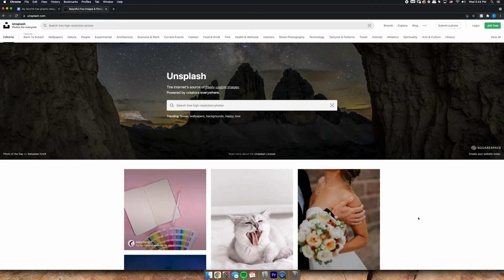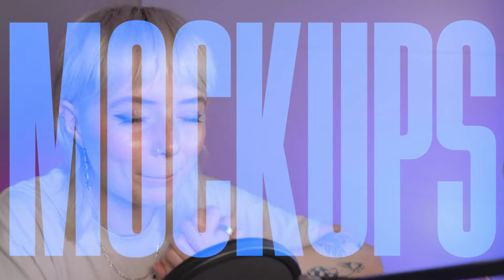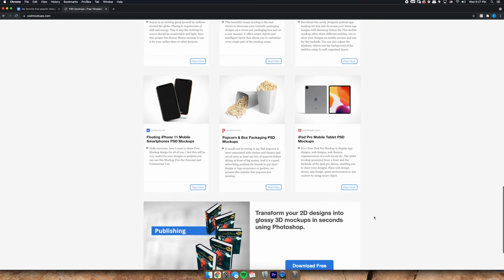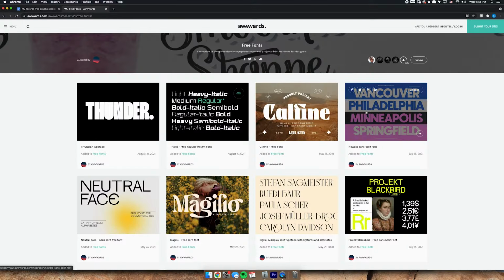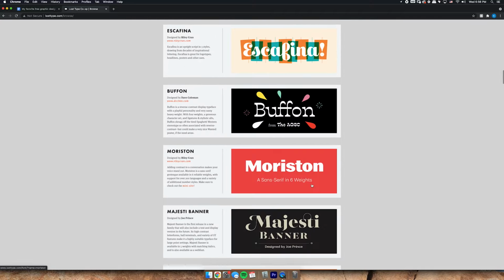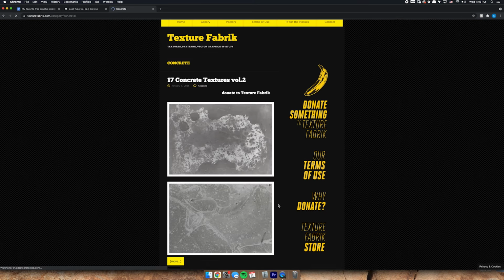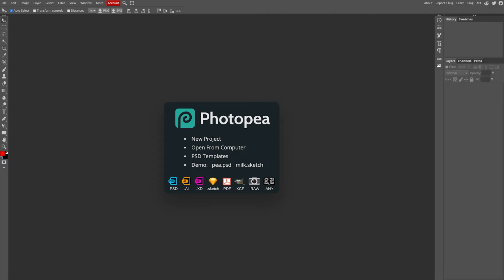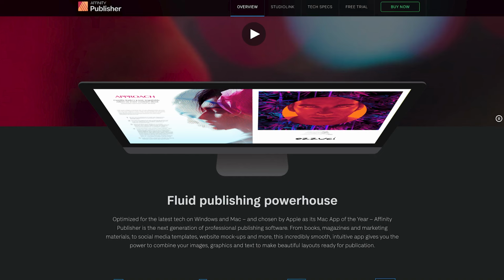The Best FREE Design Resources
back with anther banger resource video!!
or with the code: KELLAUREN
t @keldotlauren
Follow Matty
Shot on Canon 77D, 18-55mm lens
Edited in Adobe Premiere Pro by Matty